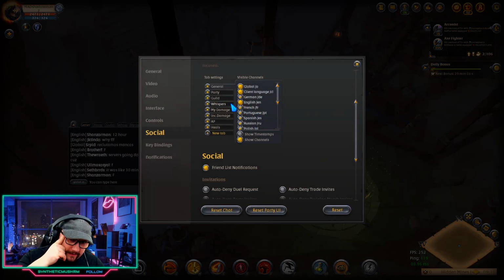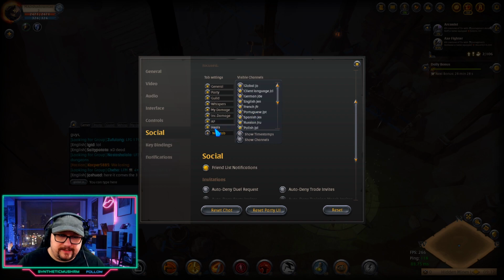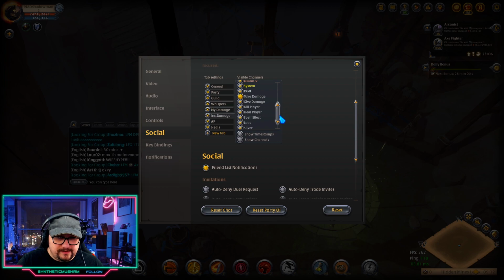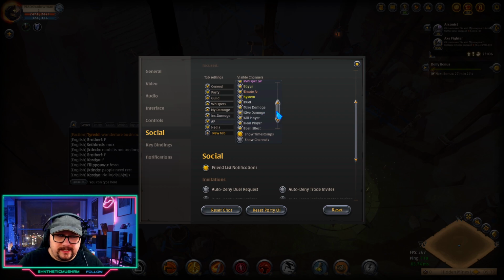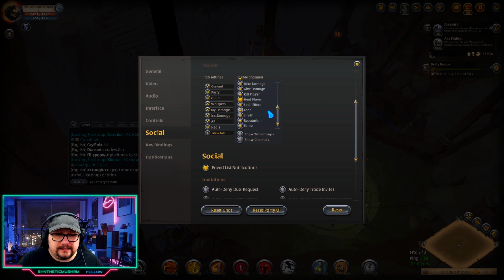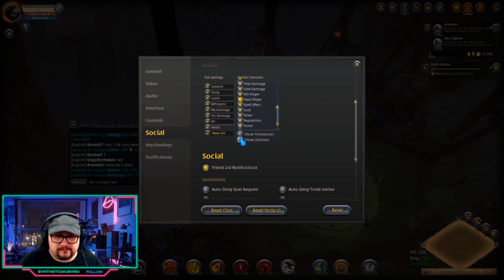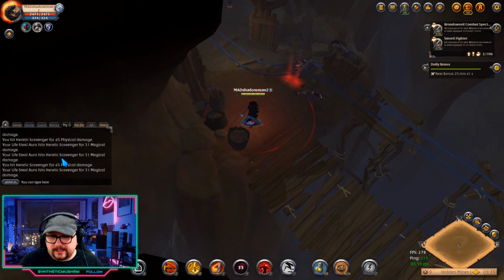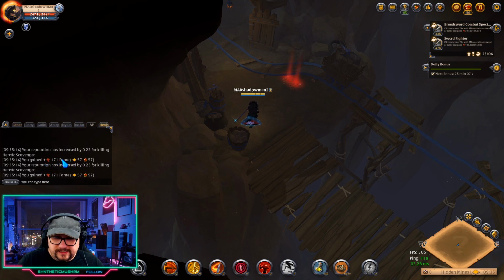HOW TO SET UP YOUR OWN COMBAT LOG - Albion Online Guide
Ever wanted to track your incoming and outgoing damage and heals in a clean and easy way? Look no further, here is how to do it.